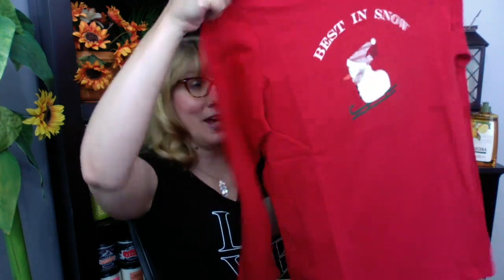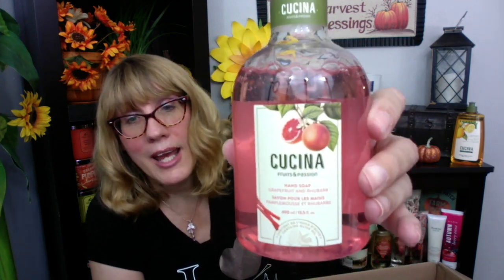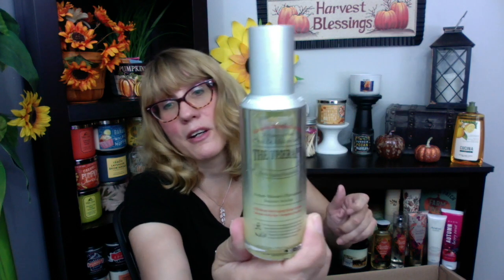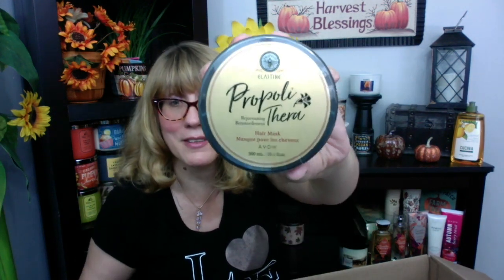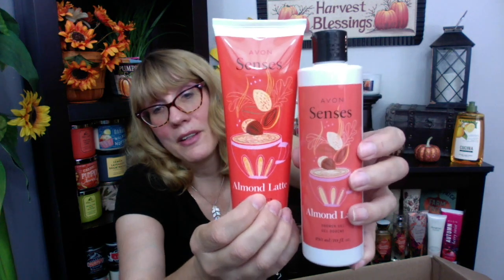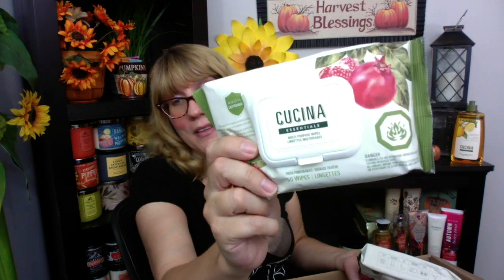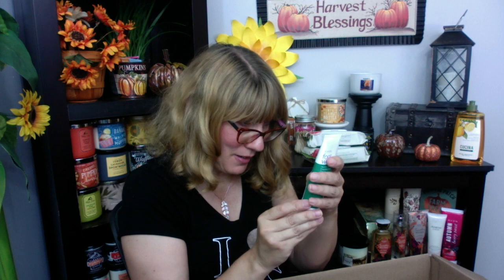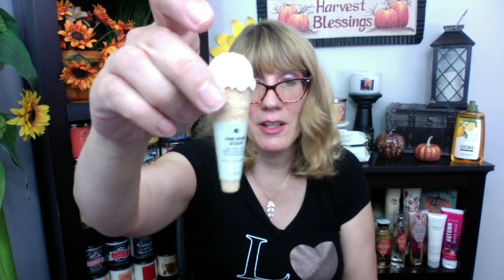AVON Haul Huge Campaign 17 Unboxing!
You can order from my online store Shipping is free on $60+

Bonnie